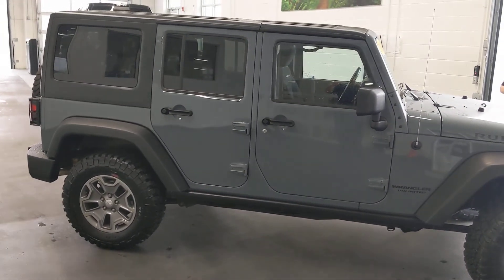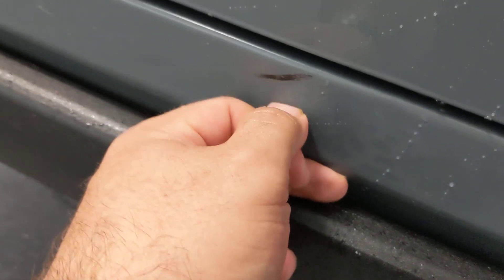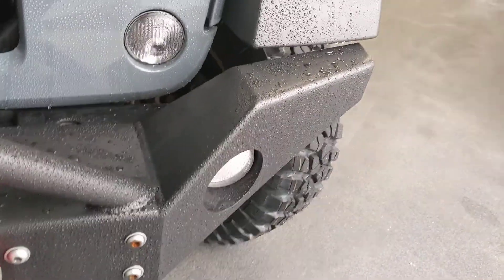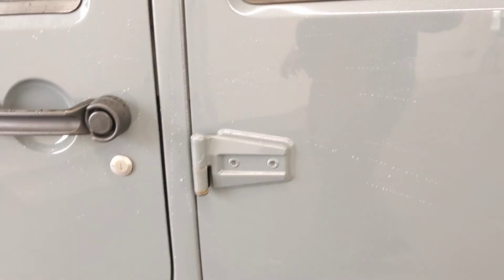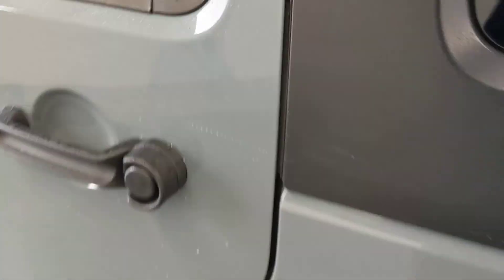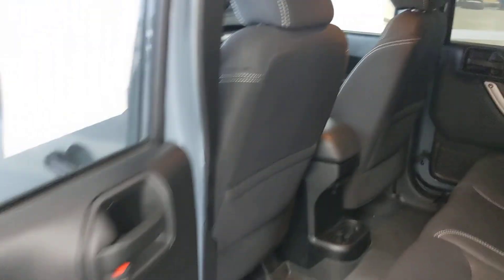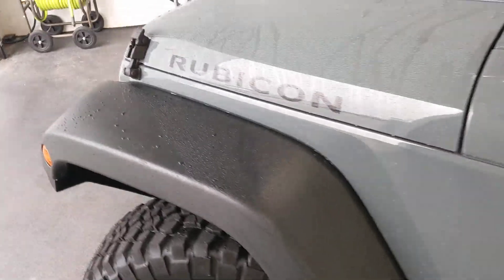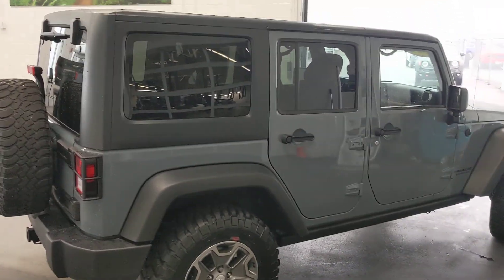May 19, 2020